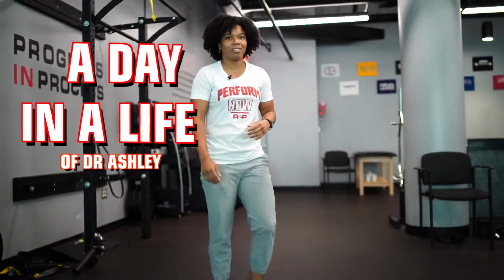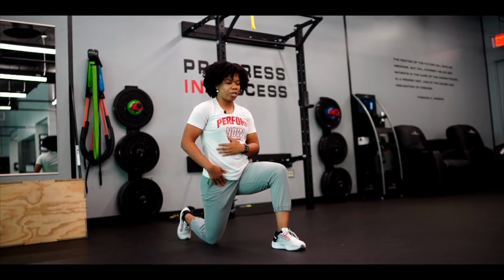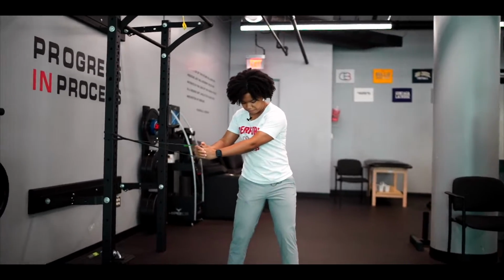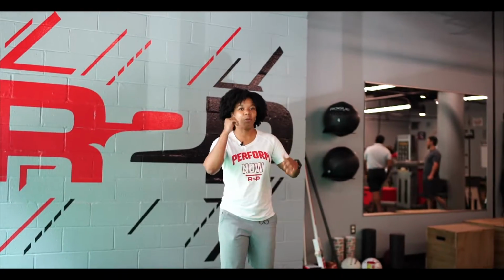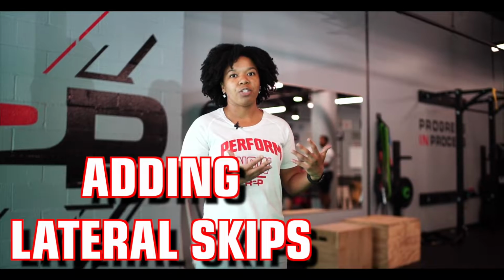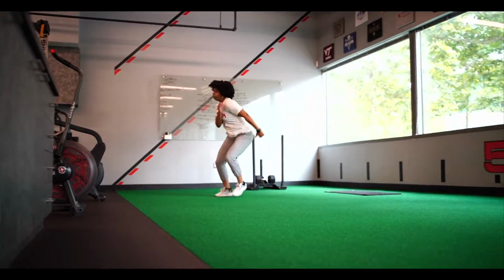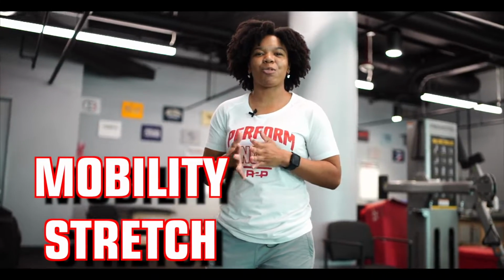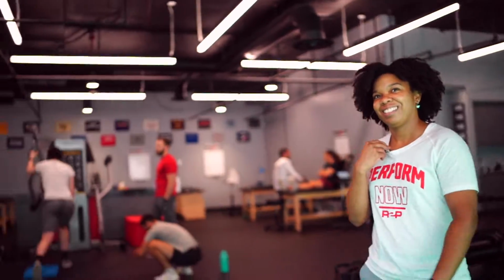A Day in the Life of a Physical Therapist - Dr. Ashley Green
Physical Therapy, Sports Rehab, Concussion Care & Wellness,
Serving Annapolis, Bethesda, Columbia, Frederick, Germantown and Mt. Airy
OUR MISSION
Rehab 2 Perform's mission is to ensure that you reduce the risk of re-injury and are empowered with the tools you need to be physically active, and achieve performance in the areas that matter to you.

A hybrid between traditional physical therapy and personal training, Rehab 2 Perform provides solutions to improve movement, increase physicality and help you perform in all areas of life.

With an emphasis on education and physical competency, we specialize in working with active adults, competitive athletes and those looking to become more active.

OUR BELIEF
We firmly believe that our ability to perform, is essential for all areas of our lives. Whether you are an athlete, weekend warrior, triathlete, runner, CrossFitter or anything in between, our ability to perform affects more than just our physical health, but our mental and social well-being as well.

At Rehab 2 Perform, it is our goal to provide you with education and solutions that not only give you the physicality necessary to perform now, but perform for life.